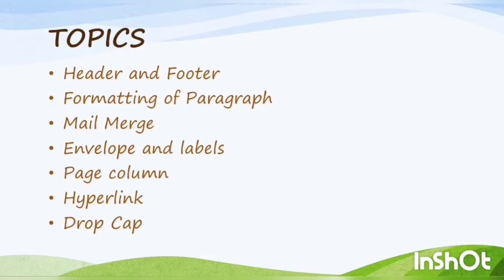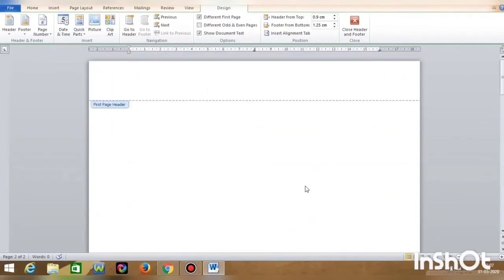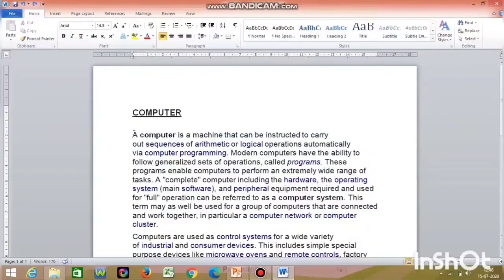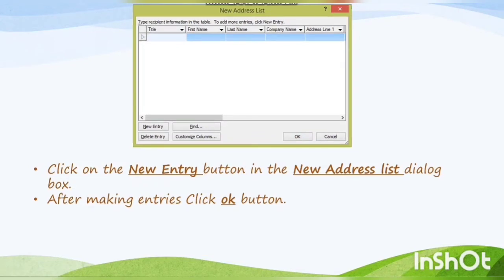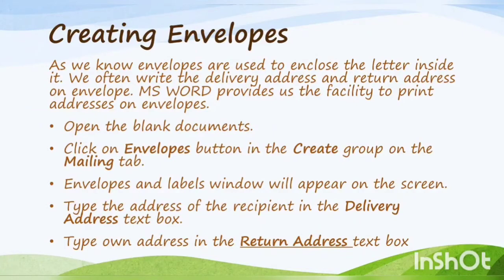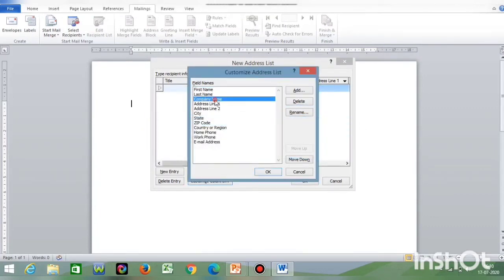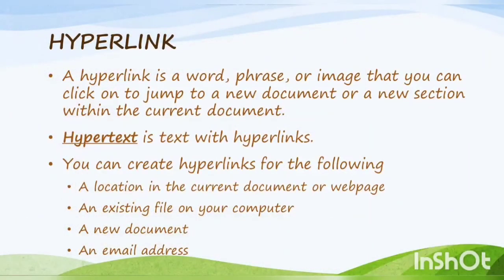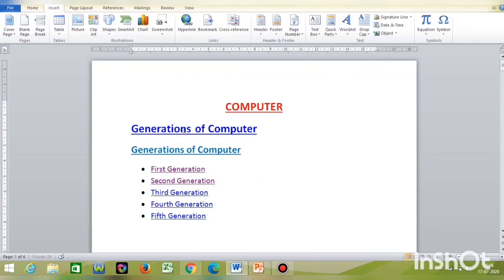CLASS 6- CHAPTER 2- WORD PROCESSING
In this video you will learn about the different features of Microsoft Word Document .